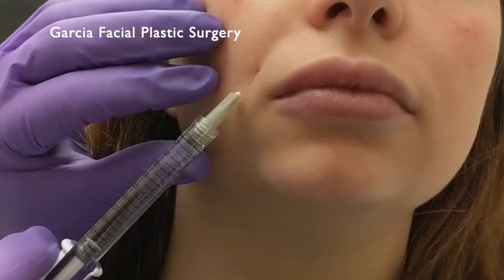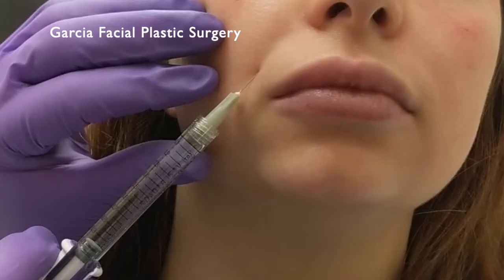Liquid Facelift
What is a liquid facelift? Becky, nurse practitioner, explains what that means and explains why someone might want to do that time of facial rejuvenation rather than a surgical facelift.

Becky’s Credentials:
• Master of Science in Nursing, specializing as a Family Nurse Practitioner
• Specializes in Botox injections, dermal fillers & microneedling